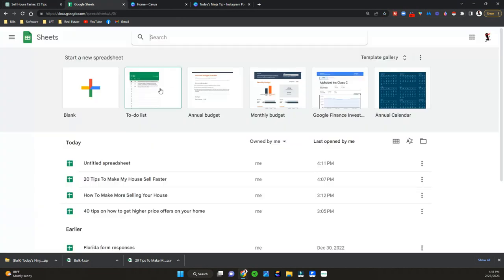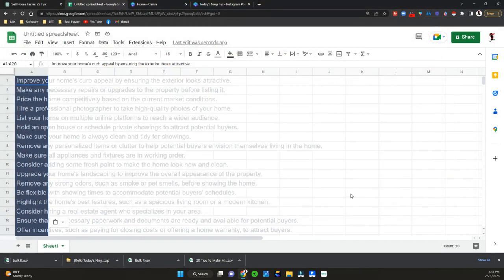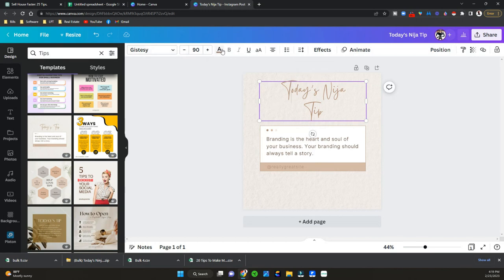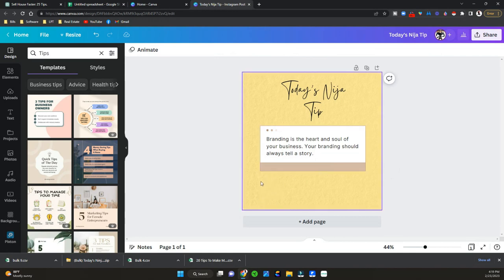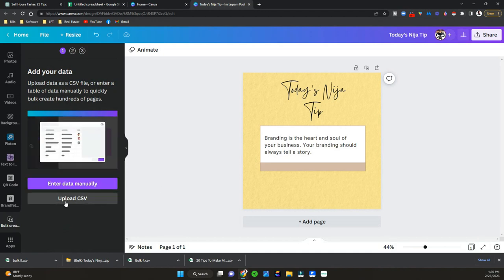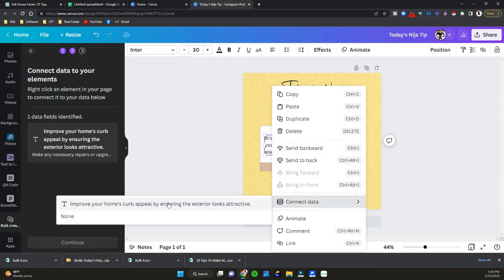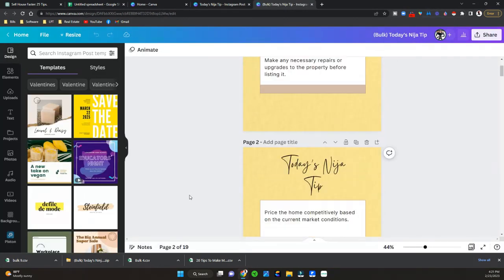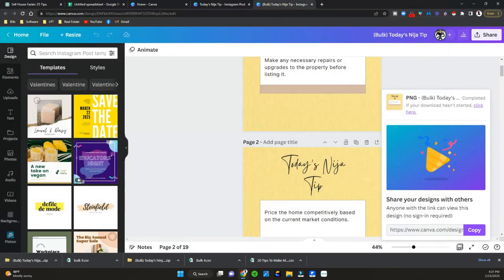Create 20 Social Media Posts In 2 Minutes With ChatGPT And Canva!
Welcome to this exciting video tutorial on how to create 20 social media posts in just 2 minutes using ChatGPT and Canva. In this video, you will learn how to generate 20 unique social media post ideas using ChatGPT, an AI-powered language model, and how to design them quickly and easily with Canva, a popular design tool.

If you're struggling with creating new social media content or just need some inspiration, this video is perfect for you. With ChatGPT, you'll be able to quickly generate 20 unique post ideas that are tailored to your brand and audience. You won't have to worry about writer's block or spending hours brainstorming new ideas.

After generating the ideas, we'll move on to Canva, where we'll show you how to quickly create professional-looking graphics for each post. You'll learn how to use Canva's drag-and-drop interface and templates to create stunning designs that will catch the attention of your followers.

Whether you're a social media manager, business owner, or content creator, this video is a must-watch for anyone looking to save time and create engaging content for their social media channels. So, grab your laptop and join us in creating 20 social media posts in just 2 minutes with ChatGPT and Canva!

To see how Epique Realty would work for you and to look at what partnering with Kelly would look like schedule a Zoom here:

When you partner with me you get my complete direct mail platform, CARD GENIE, for FREE! My complete postcard, letter and email library, access to my private SKOOL Academy dashboard PLUS 3 times a week private access to my live training ZOOMS!

🌎 IMPORTANT Epique Realty Realty Videos

📢EPIQUE REALTY POWER AWARD VS EXP ICON VS REAL BROKER ELITE VS LPT REALTY BLACK BADGE!